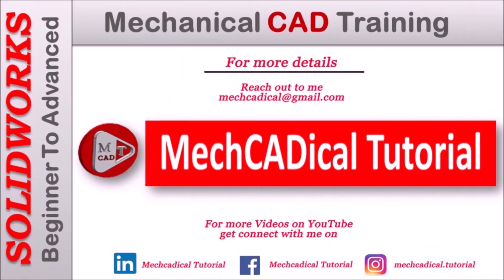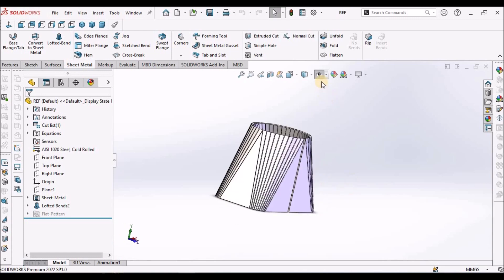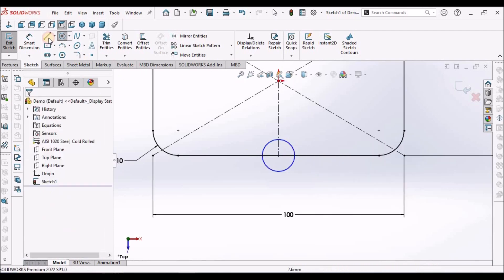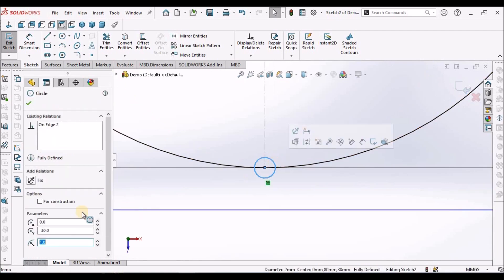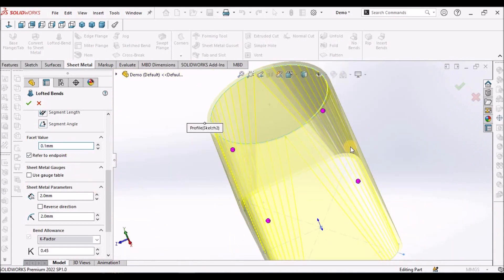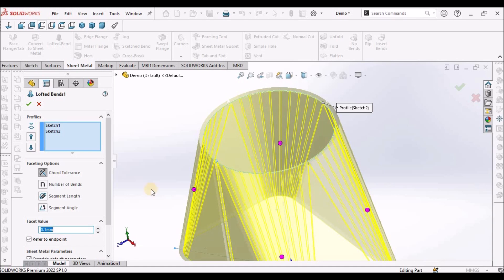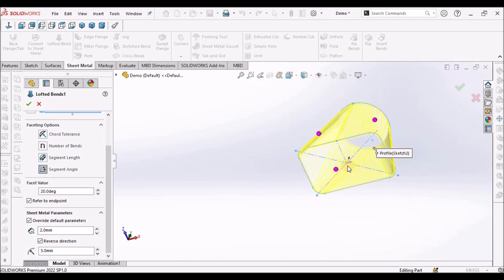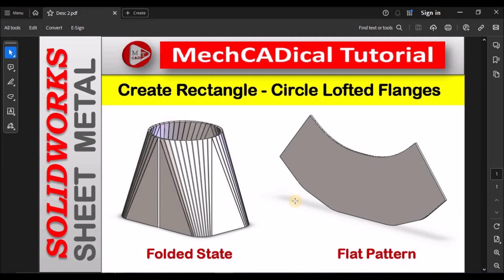Create Rectangle-Circle Lofted Flanges in SolidWorks - Sheet Metal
In this video, I am going to explain how to Create Rectangle-Circle Lofted Flanges in SolidWorks - Sheet Metal

Lofted flanges are indeed useful features in sheet metal design, particularly for creating parts with complex shapes that need to be unfolded into flat patterns for manufacturing. As you mentioned, lofted flanges can be created in various shapes such as cylindrical, conical, pyramidal, and transitional shapes.